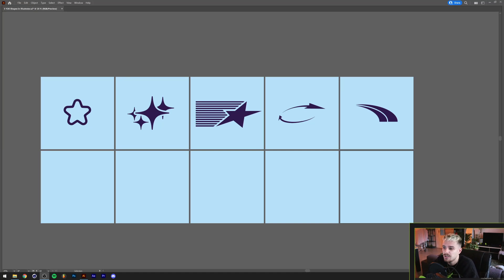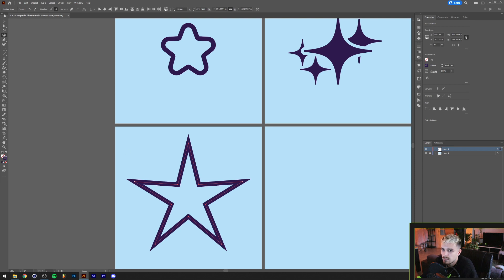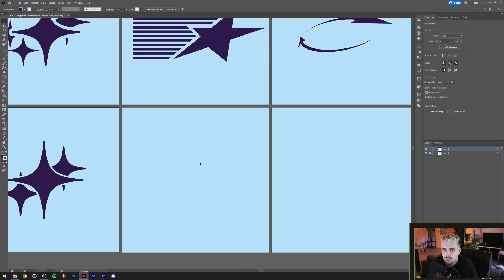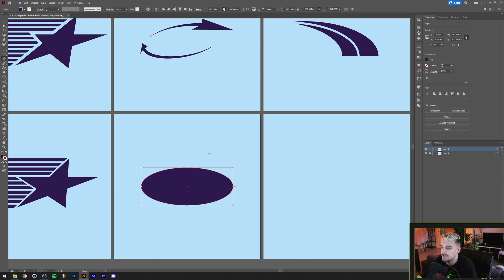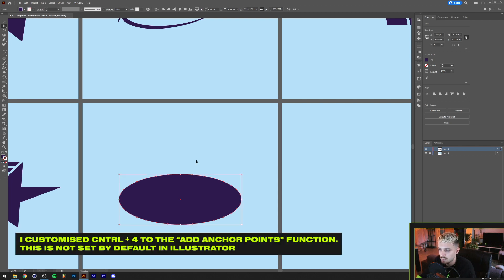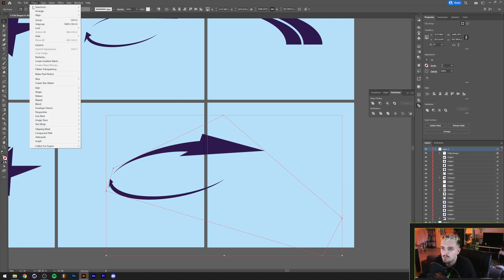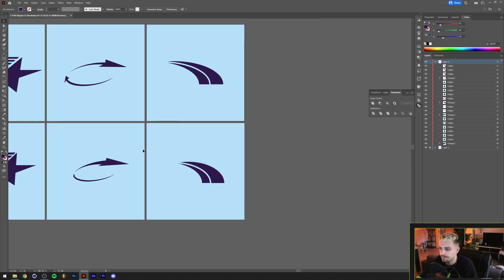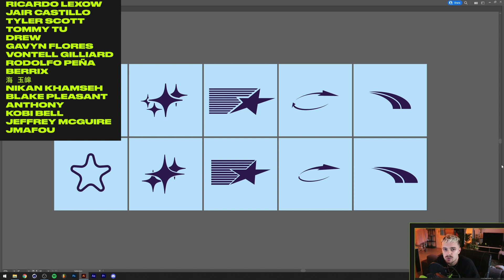✨ Y2K Logo Tutorial for Beginners ✨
Hi everyone, in a video I put up a little while ago I got a lot of questions about how I made some other elements. That's why I made this video on how to make 5 different Y2K Shapes in Illustrator. This video is mainly directed at people that just started learning Adobe Illustrator. Got any video requests? Let me know!

00:00 Intro
00:46 How to make a Y2K Star
03:14 How to make Y2K Glitter
05:13 How to make a Y2K Racing Star
07:27 How to make Y2K Arrows
13:11 How to make Y2K Waves
17:20 Outro